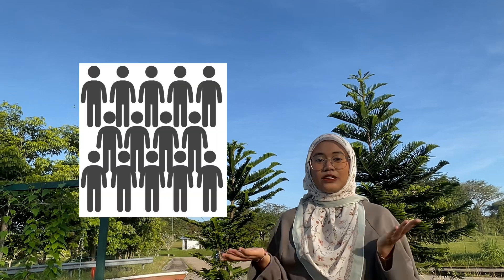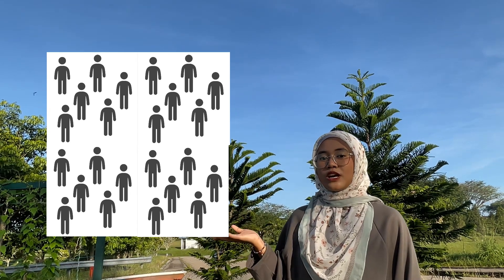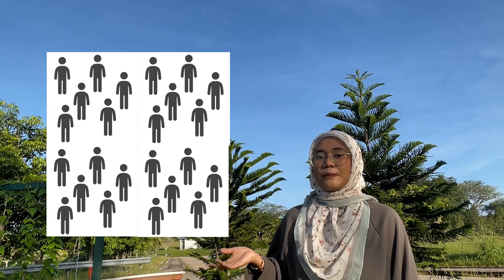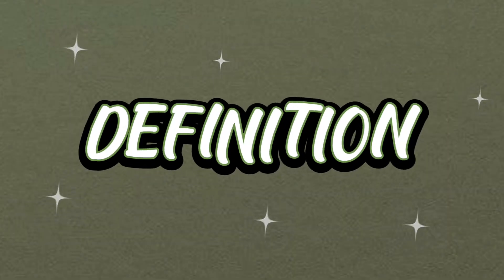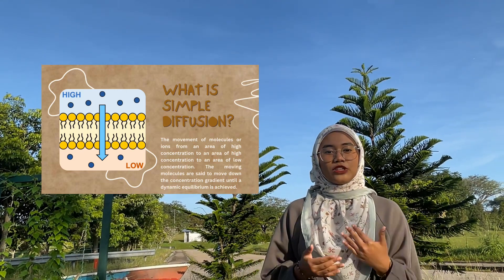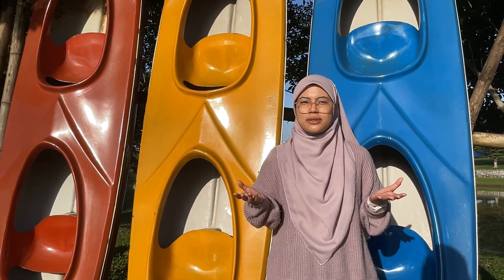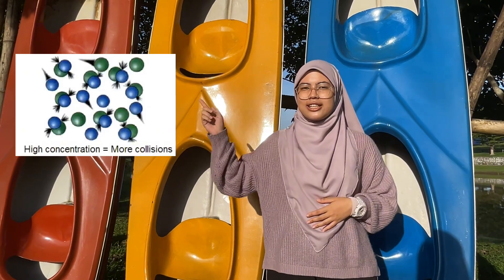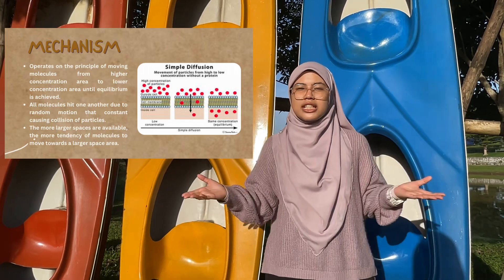Fundamentals of Simple Diffusion G9 BSM3101